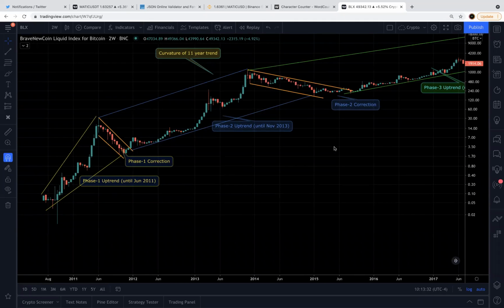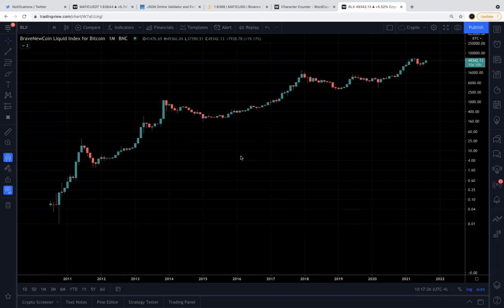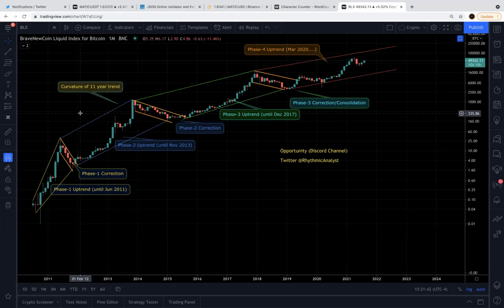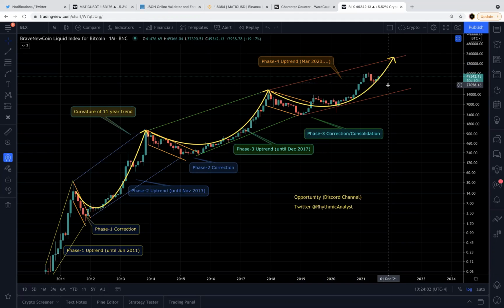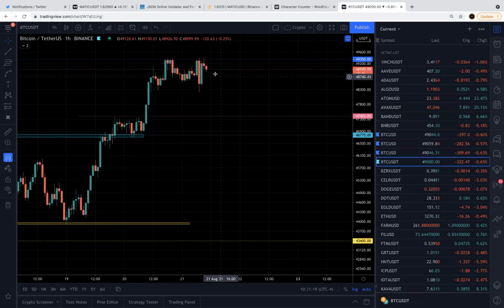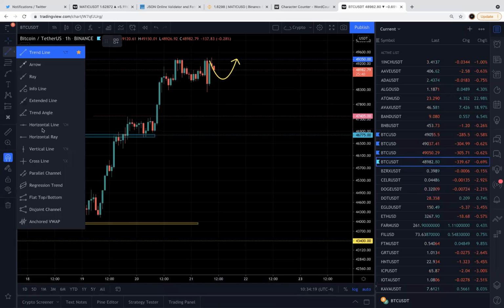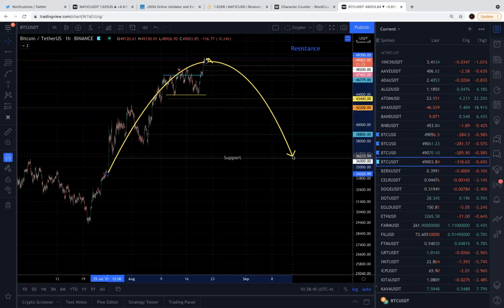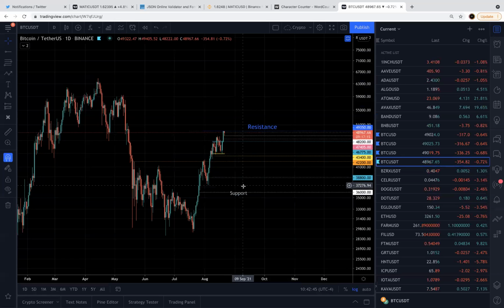Trend Analysis Bitcoin 21st Aug 2021